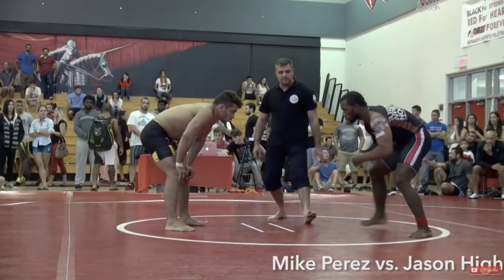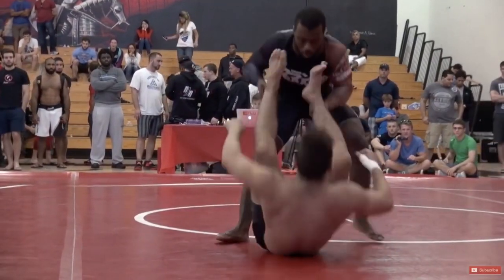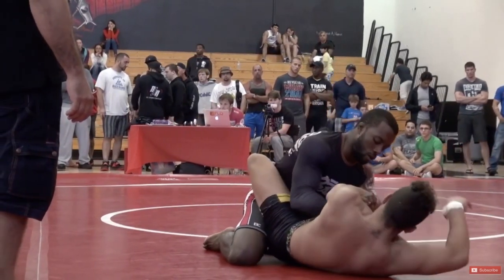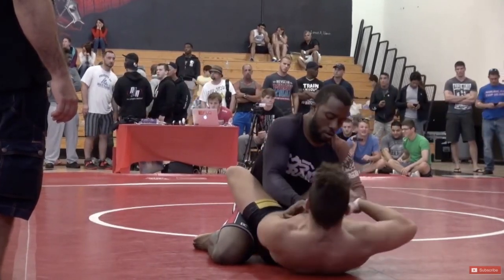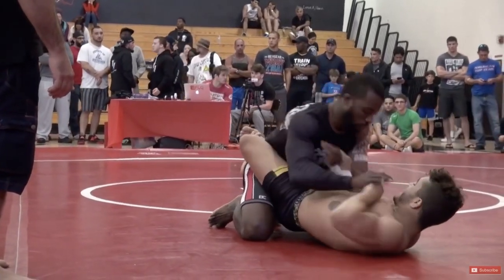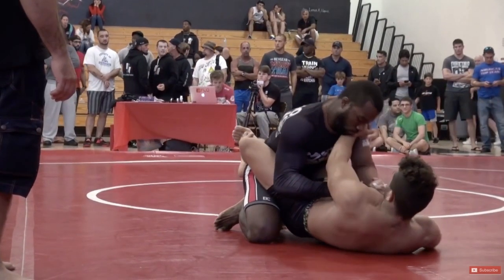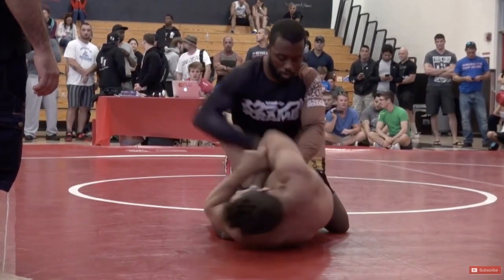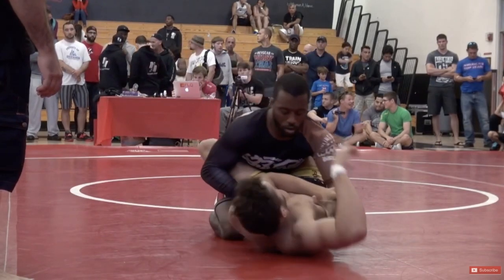The Best Wristlock Breakdown Ever Made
Funny video of me breaking down closed guard wristlock strategy